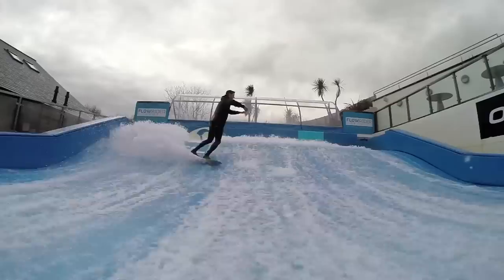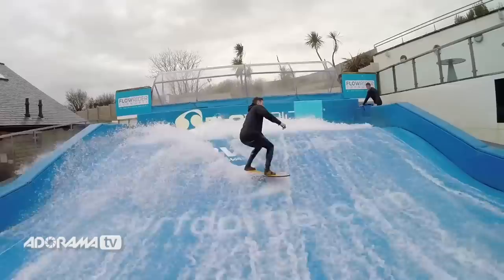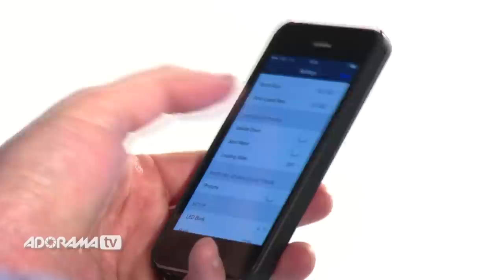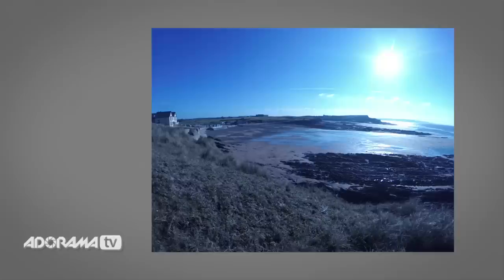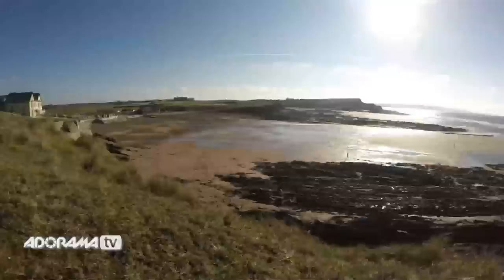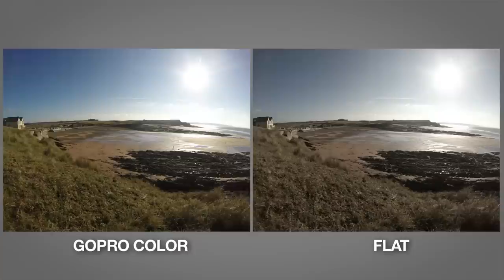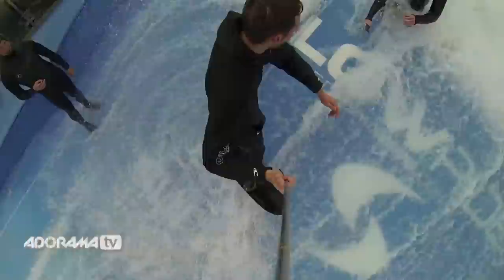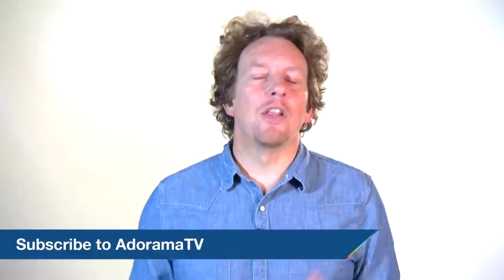Protune Mode on GoPro HERO 3+ : Capture the Action with Martin Dorey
In this episode of Capture the Action, Martin Dorey shows us how to use protune mode on the GoPro Hero 3+. The protune setting unlocks loads of extra shooting optionss and is similar to using your action cam on manual mode, giving you control over sharpness, exposure, color temperature and more, for crisper images.